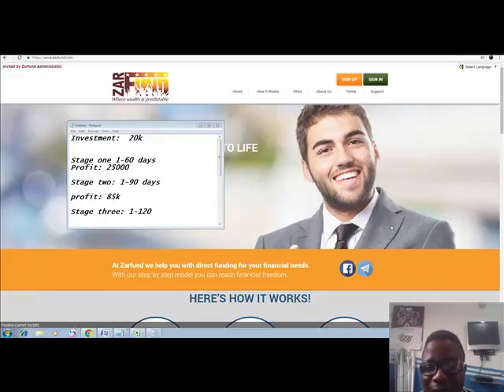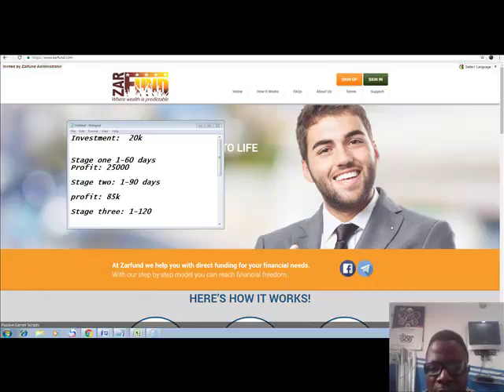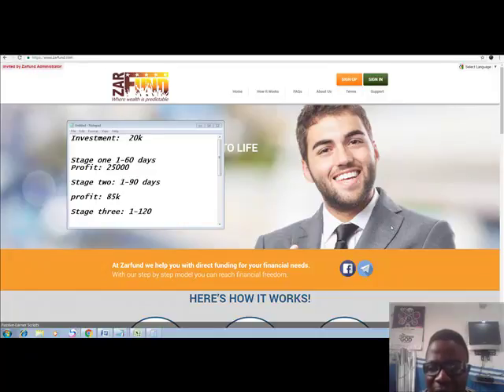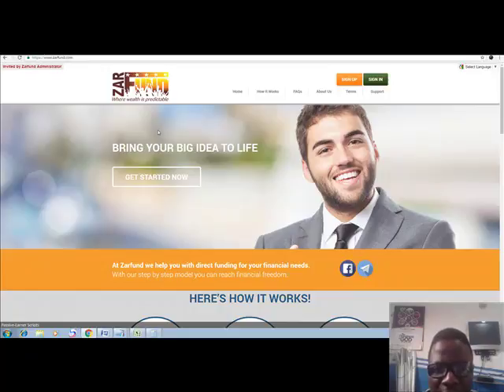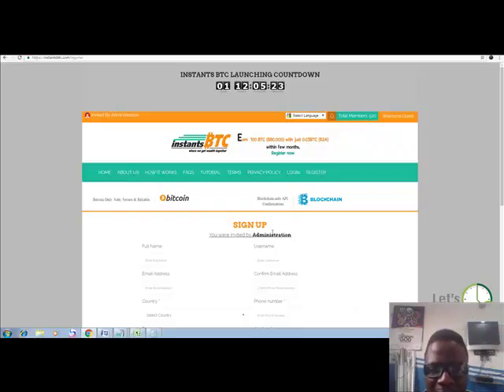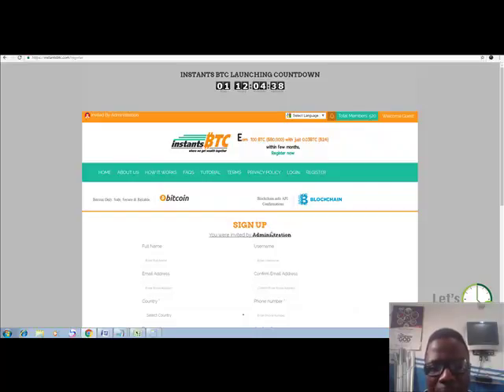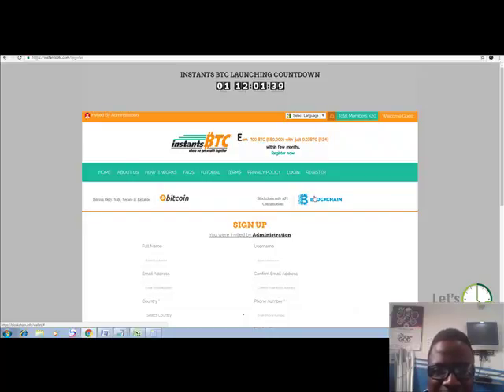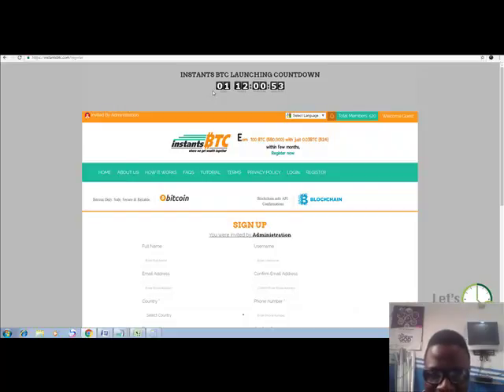Making money from BTC investment Part 1